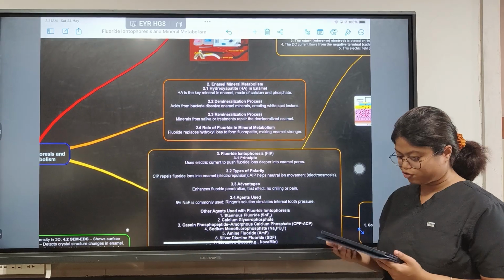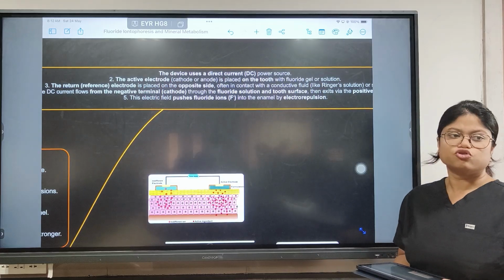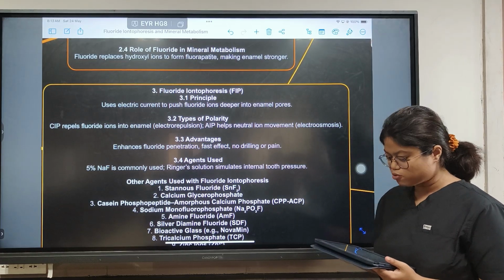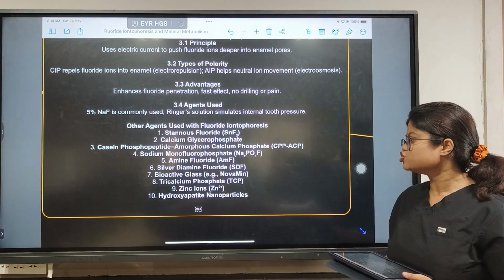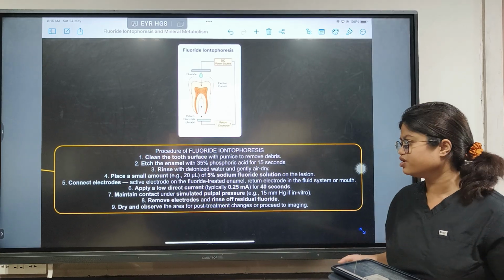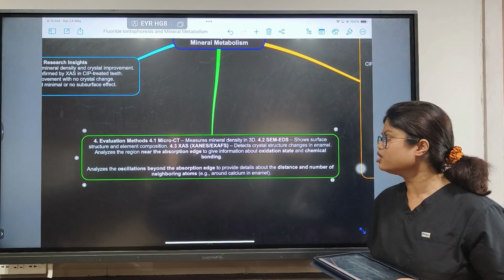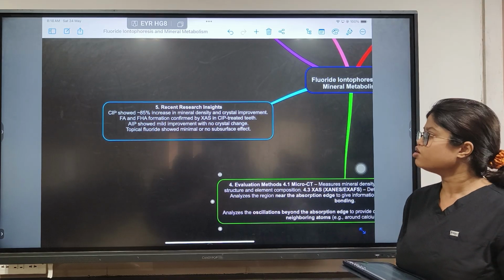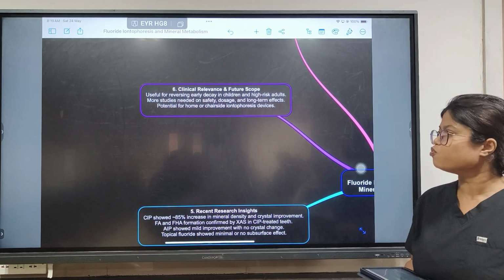FLUORIDE IONTOPHORESIS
🦷 Fluoride Iontophoresis is a modern dental treatment that helps strengthen your teeth and reduce sensitivity — using the power of fluoride and a mild electric current! In this video, we explain what fluoride iontophoresis is, how it works, its benefits, and who needs it.